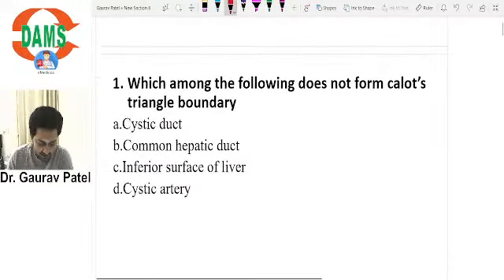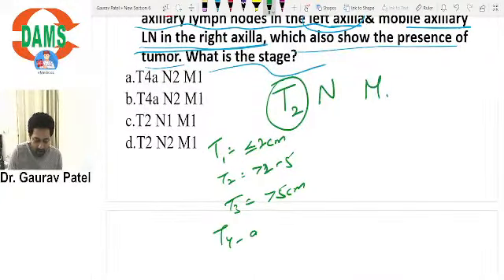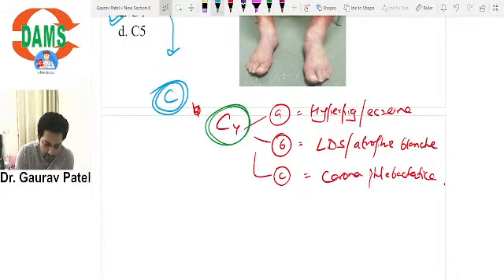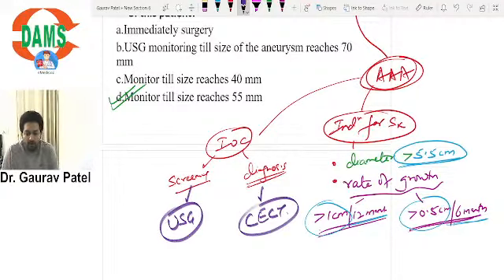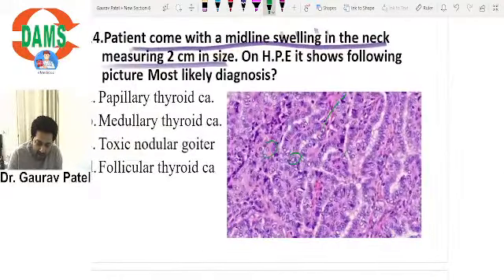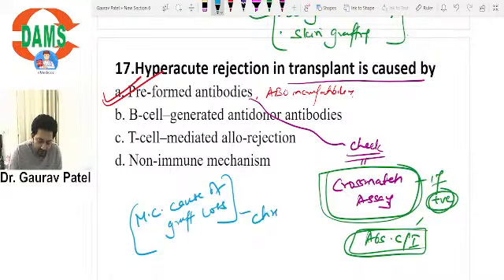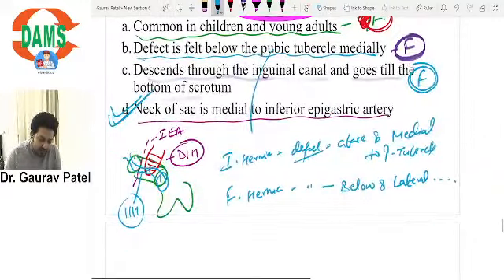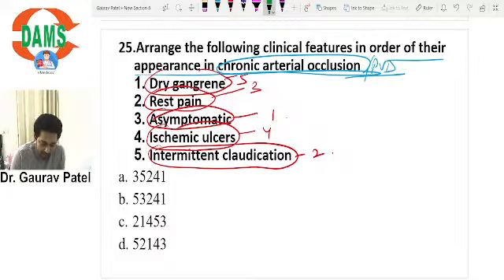Surgery | 10 KA DUM T&D Series for FMGE 2024 || Dr. Gaurav Patel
DAMS has launched India's First Integrated Curriculum Based Regular courses for NExT exam and is available on eMedicoz app as LIVE courses and in all face to face & VSAT centres.

FMGE Preparation | FMGE Online Coaching | FMGE Exam Preparation | FMGE Classes